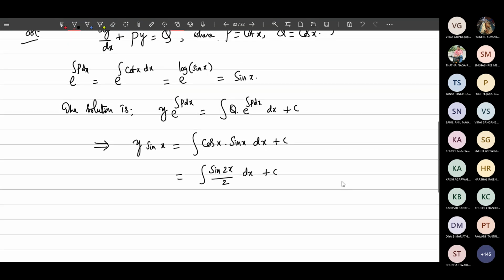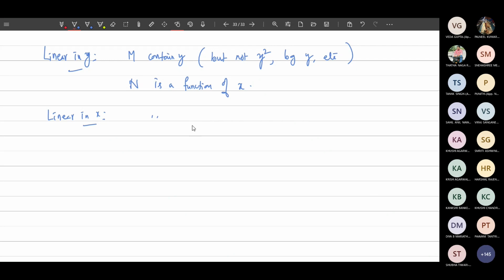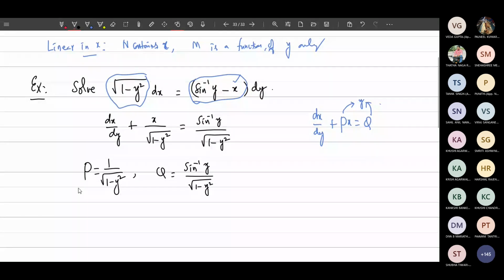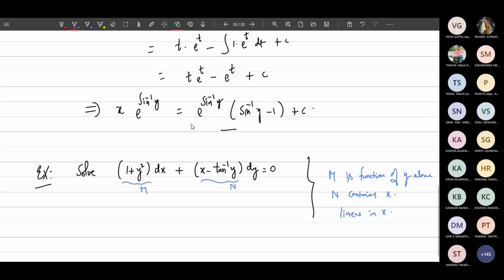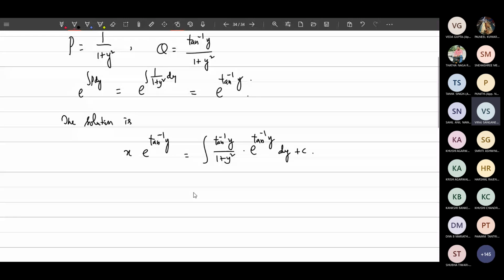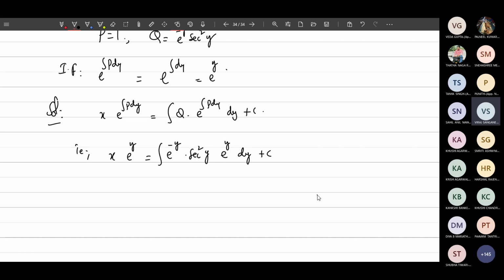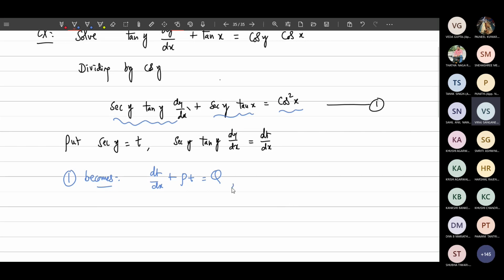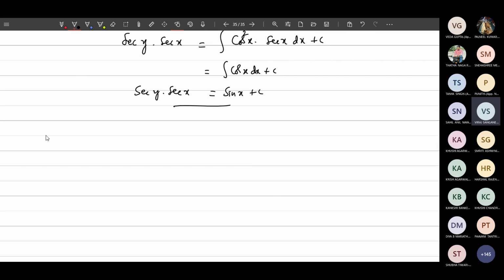EM Lecture 9 & 10Part 1